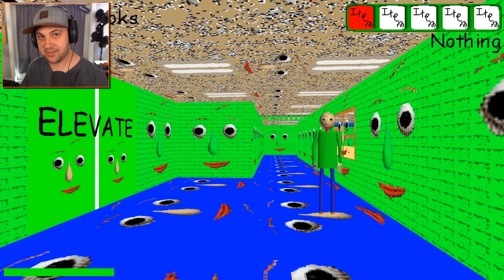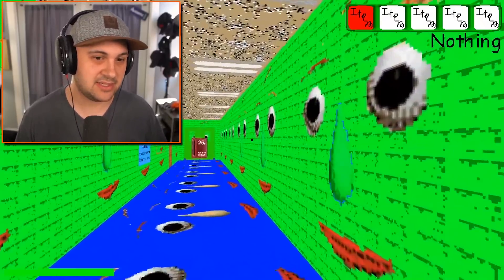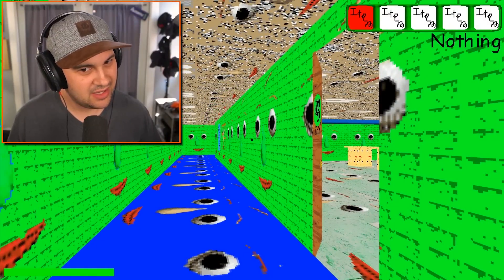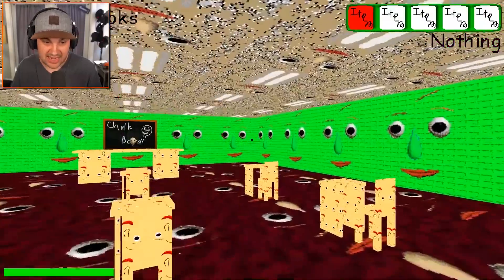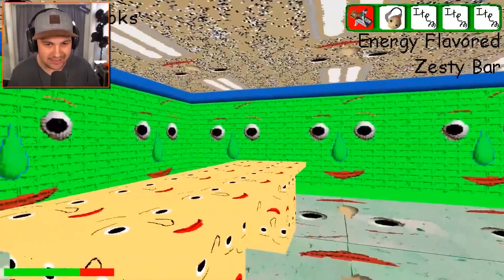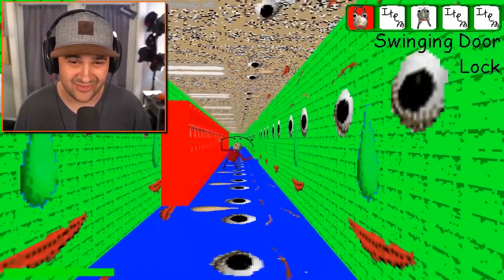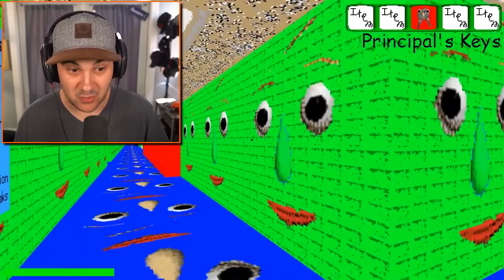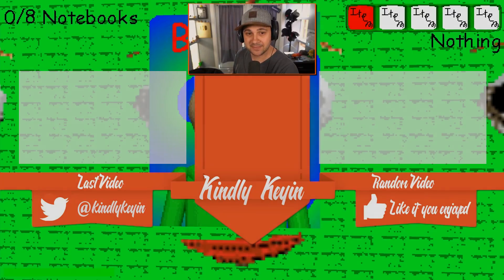Why would they do this to Playtime... Why... | Baldi's Basics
Why would they do this to Playtime... Why... | Baldi's Basics | Kindly Keyin

Baldi's Basics in Education and Learning is a state-of-the-art, fully 3D interactive, fun-time educational game that teaches a slew of subjects! From math to spelling, you'll learn a lot! Meet Baldi's frien̸d̷s̴ ̶a̴l̸o̵n̶g̸ ̵t̵h̴e̸ ̴w̴a̶y̴,̵ ̶e̴͕̎x̴͉́p̶̜̈́e̶͉̾r̴̢͋i̷̲͒m̵̪̆e̴̬͌n̶̝̑t̸̰̏ ̶̟͊ẁ̶̲i̷̫̍t̶̡̉h̸̢̔ ̵̜͝i̷̘͊t̷͉͘ẻ̴̤m̸̗͇̋͊̿͑̃͊͜ŝ̷̳̜̬̃͛̎͝,̵̖̔ ̵̠̉̈́̽̓̃̑a̴̻̟̒̃́̋͘ň̴͙͉͖̳̺͌̇͌͠ͅd̵͉̒̍̿́̂͗ͅ ̶̧̥͉̬̹̬̾͐ĕ̵̗̪̩̒͂̏̑̕x̶͔͉͉͚̓͜p̴̧̡̛͇l̶͚͙̻̋͌̀̈͋o̸̦͍̾͜ȓ̵̝̯͍̑̂e̸͎̮͍͛ͅͅ ̶͇́̇̓͋t̷̰̖͈̻̖̃͘͠ơ̸̱͊͌̀̓ ̷̈́̅͜y̷̤͇̠͖̭̔͒̕ȍ̶͔͘͠ų̴̳̮̺̕̚͠ͅr̴̙̣̤͈̂͊͒̽̈́̔ ̸͚̤̟̥̑ḣ̴͙͙̦͍́̓ DON'T DOWNLOAD THIS GAME! It's not what it looks like! Once you anger Baldi, there's no turning back, and if he finds you... Look, just trust me okay? I'm warning you, if you end up playing this, avoid Baldi at ALL COSTS. Use the items sca̶t̷t̷e̵r̵e̴d̸ ̸a̸r̴o̸u̶n̷d̸ ̸t̵o̴ ̴y̸o̶u̷r̵ ̶a̴d̵v̴a̴n̸t̶ä̴̠́ͅǵ̷̡̖̹̼̌̑e̶͚͒̔̋̋.̴̤͔̜̙̎̀̀́ ̷̠̬͌M̴̢͍̻͂̎͜a̶̧̳̥͆͆̋͝ͅn̴̬̫̥̰̐i̶̻͊p̷͉̂̈ū̶̦ḷ̵̨̡͙̅ȃ̷̢̜͎̏͆̃͜ẗ̸͚è̴̱̞ ̵̨̖̤̓́̕͜ḫ̴̺́i̵̮̽͘m̵͚̜̘͆̅ ̵̞̫̂͋b̵͈̪̜̞͒̔̿y̷̫̿̾̽͝ ̸̰͙̯̺̏͑̔ḿ̶̡̃̒̀a̶̘͛k̴̬͎̼͑̋i̵͓͒͑n̸͓̩̝̈́͂͂͘ğ̶̦͙́̕͝ ̸̝͙͈̺̃̐ñ̷̮͚͔̍̒ő̸̮̼i̶̯͇̦̅́̈͜s̷̬͎̿̄e̵̮̠̯̽̎̽s̴̯̤̣̾̅̃ ̶͓̅̈t̴̺̹͎̙͆̀̓̌h̵̰̫͗͜ä̴̦̠͒ţ̷͓̤̞͑̍ ̴̫̪̞̔l̶͎̜͂̌e̸̥̋͊̎͘à̵̫͈̙d̴̬̳̳̃ ̵̰͑̚̕h̵̨̤̐͜i̶̛͇̻̱̅̌̌m̸̺̞͔̩̓̈́ ̶̨͕̜͋Á̴͈͓͉̜͌̕W̵̨̟̆̎̑A̷̰̒̈́͘Y̷̩̒͒̈́̐̃ ̶̬͈̯͈̈́̋͆f̸̭̻͚͐͒͜͜r̴̯̤͖͒͗͆͌͌̚ỏ̷̹̦̊̒̾͛̈́m̷̲̃ ̸̠̤͍̥͆̄̂̈́̈̎y̴̨̳̳͖̗̥̌͌̌̈́͝ǫ̶̧͔̯͓̿̉̚ū̸̞͍̯̱͓͓,̸͕̲̀̎ ̵̗̹͌̆a̶̜͚͉̽́̔̎̀͝ņ̴̘̜͖̱͠d̸͇̲̱͆ ̵̴̗̹̫͕̆̈͒͆̕̚M̸̲̮̜͊̓̿͝Ö̶̮̰́͌̚͝S̴̰̬̰̃̈́̉̄͘T̷̩͔͊͌̈́͂͛̑͊̃ ̷̻̞̰̳̗͔̠̒Î̵̫̪̯̹̳͊̑̽̊͛̓͑M̷̩̫̯̲̣̣͎̻̏̑̋̊ͅP̸̩͔̞̈͗̇̓͝O̷̭͛̑R̵̰͙̍̈́͗̓̂̾T̷̖̝̘͐͌̉ͅA̷̡̬̙͉̝̖̭̼̔̏̎̂N̷̨̨̘̖̙̮̩̝̎̿͗́̃̃͜eart's content while you look for all the notebooks! This game doesn't just teach education, it also teaches FUN!

Inspired by creepy/bad edutainment games from the 90s (Sonic's Schoolhouse, I.M. Meen, 3D Dinosaur Adventure: Save the Dinosaurs), this game starts out seemingly innocent enough, but it quickly becomes clear that this isn't edutainment. Collect all 7 of the notebooks and escape the school, all while avoiding Baldi. Baldi has many friends in the school that will slow down your progress and put you at risk of being caught, so learn how each character works and how you can avoid their attention. Find and use items to your advantage. Oh, and finally, try not to get the quiz answers wrong... Each wrong answer makes Baldi angrier...